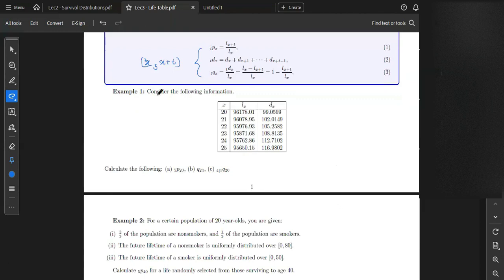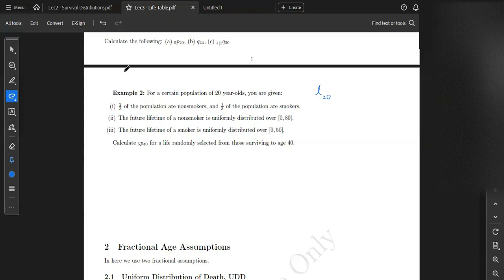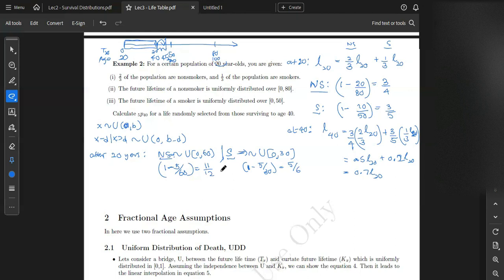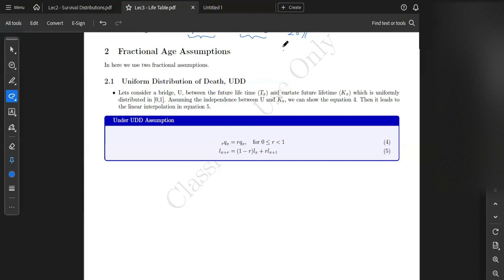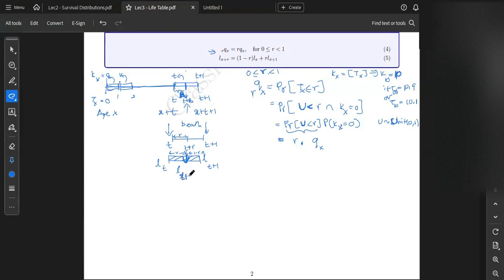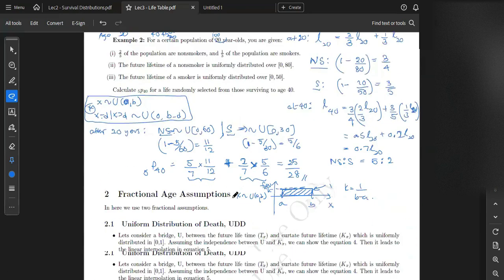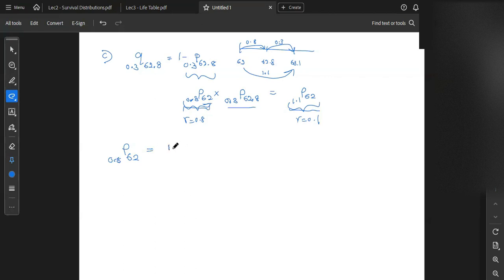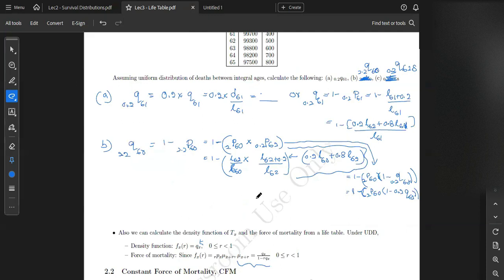Actuarial Statistics Lec 3 part 2